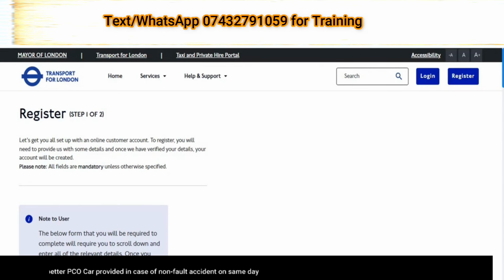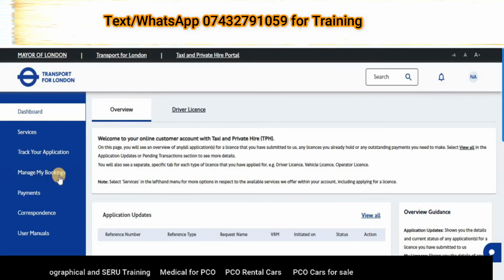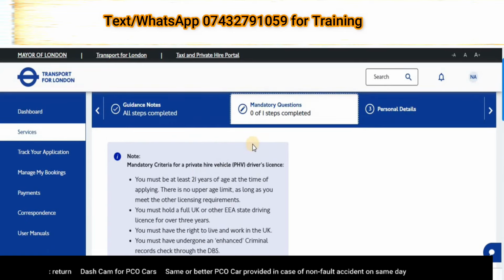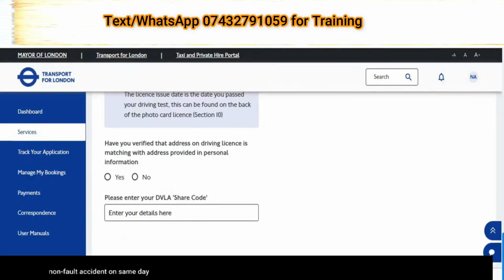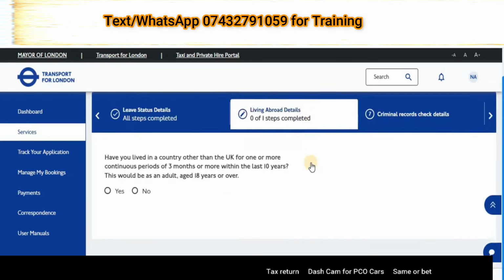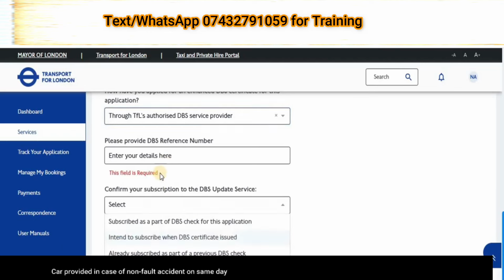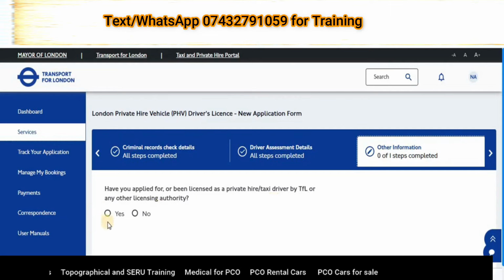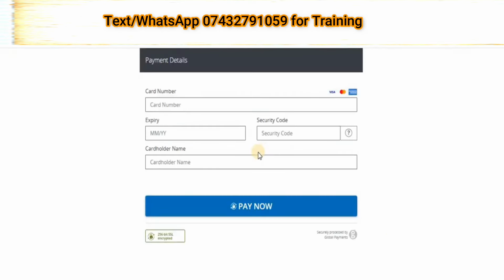How to apply for Private Hire license London in 2025 | PCO license London 2025 | TFL PCO drivers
The SA PCO training is the best place to guide you through for PCO application and help you to pass the topographical tests for the first time. We put extremely helpful material to pass the topographical test and get an incredibly good response and many people passed only by watching these videos. Please check people’s feedback and comments on our YouTube channel which is called ‘SA PCO’. People are passing their topographical test in the first attempt with the help of our professional staff. We hope you enjoy our services as much as we enjoy offering them to you.
This video is just for Education Purpose.
uber topographical test video
london pco topographical test
private hire license tfl
tfl license
apply PCO licence online
apply for PCO pack online
TFL PCO New licence application
TFL PCO licence application
apply for PCO licence Uber
apply for taxi driver licence
TFL PCO application form
how to apply for uber eats driver uk